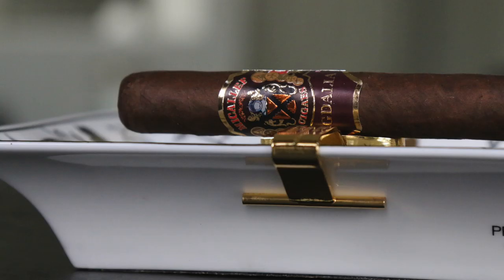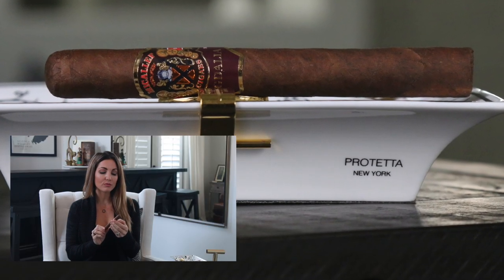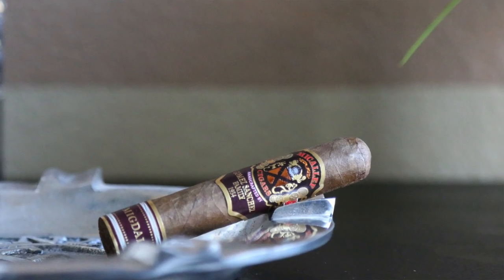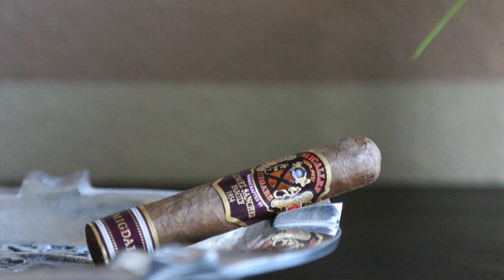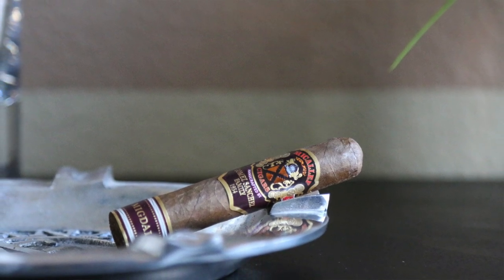Micallef Migdalia Corona Extra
Micallef Migdalia Corona Extra. Don't forget to use my link on IG or CigarVixen.com to sign up as a Brand Ambassador for Micallef!